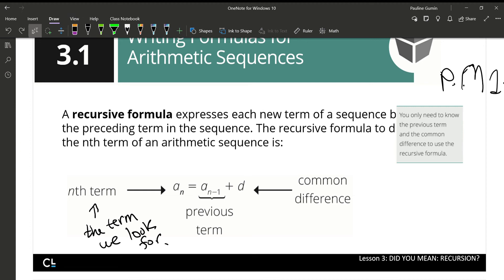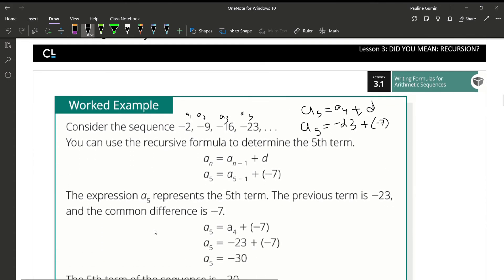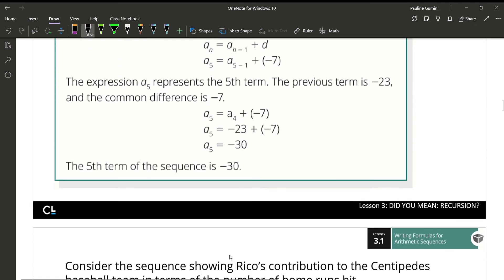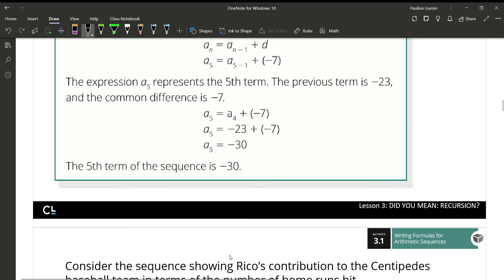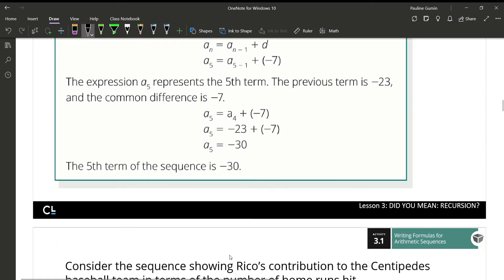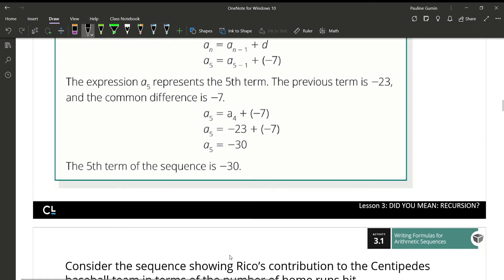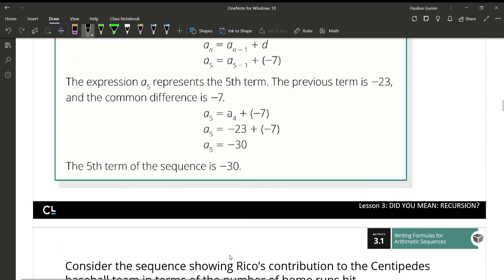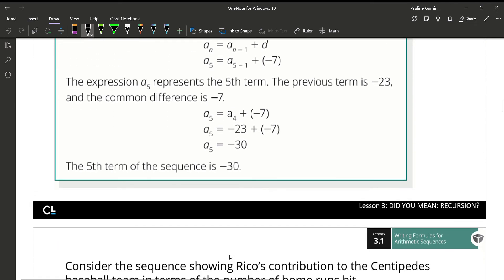Target 1D Explicit and Recursive Arithmetic Sequence Formulas